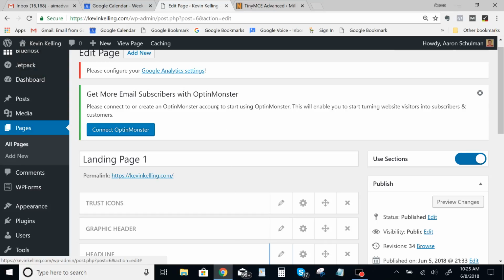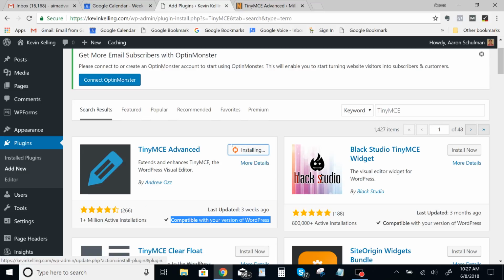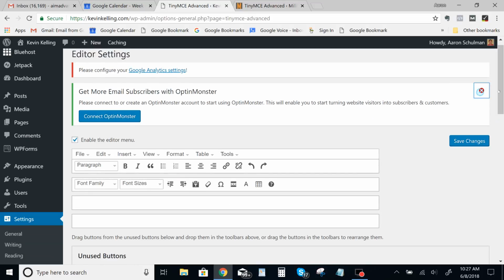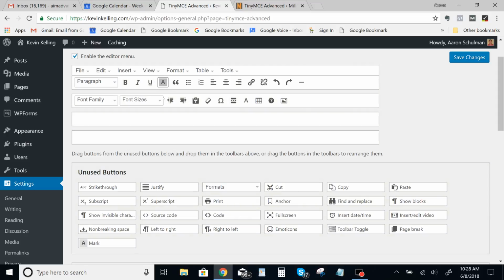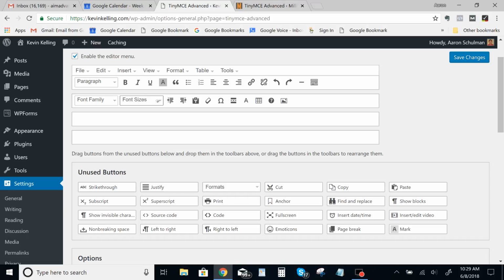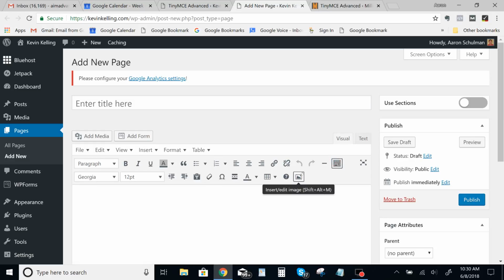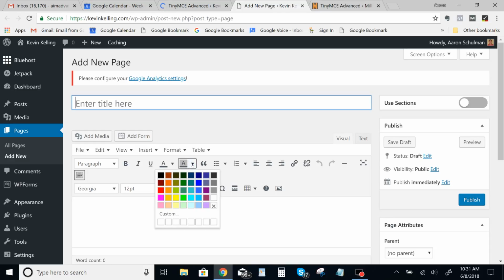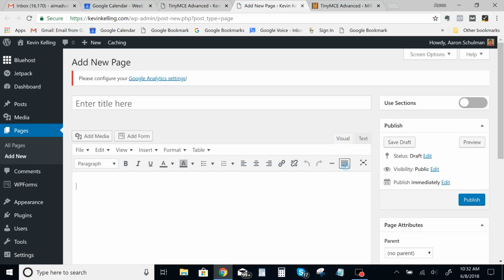Adding Tiny MCE Advanced Plugin for fine grain content style control step 11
To have control over font sizes and colors, and other "Word Doc" type style editing in your Wordpress Funnel page builder Content Areas for Generate Press Theme, install the Tiny MCE Advanced Plugin and set it up.